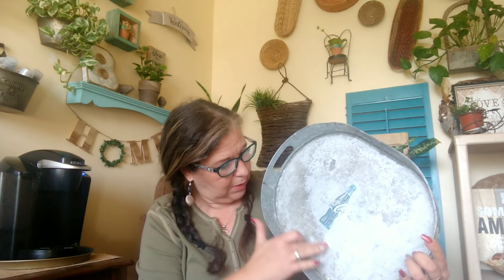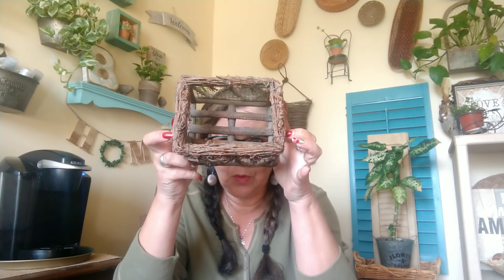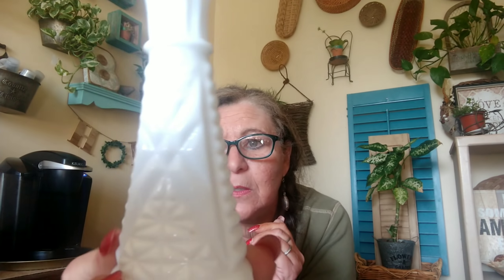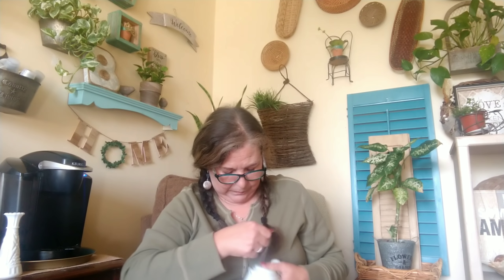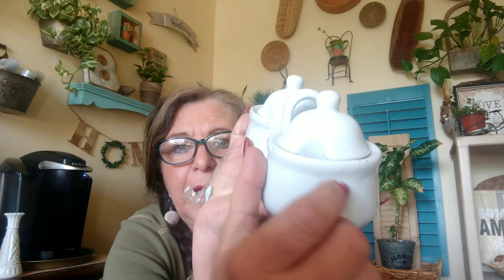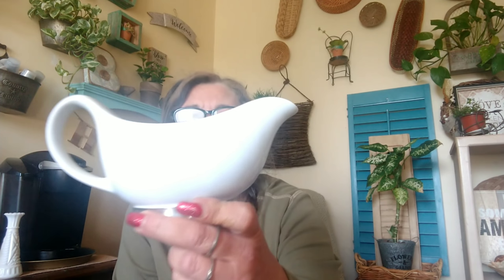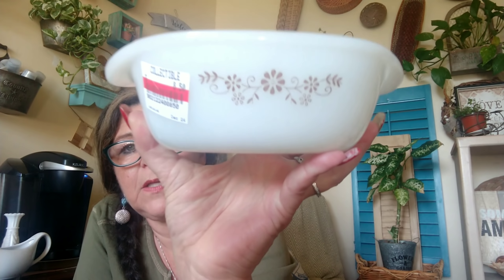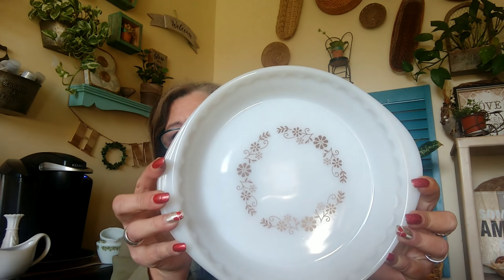Salvation Army Thrift Haul 50%off everything/Vintage Pyrex Items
unexpected visit today to the Salvation Army ..and I scored with many things from my wish list👍👍